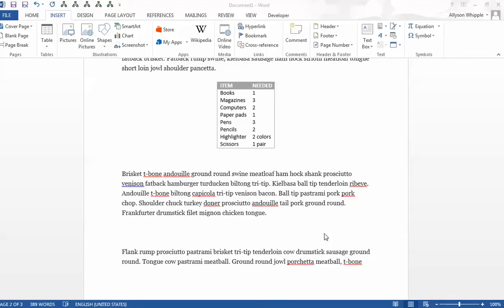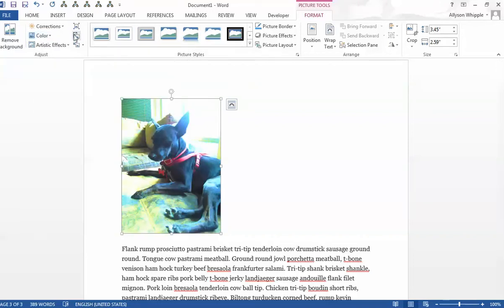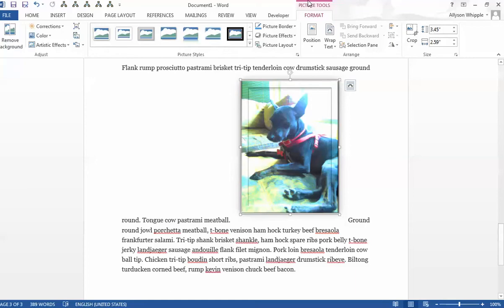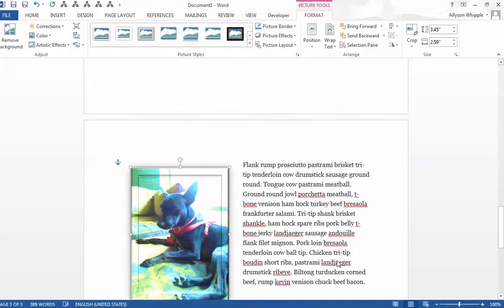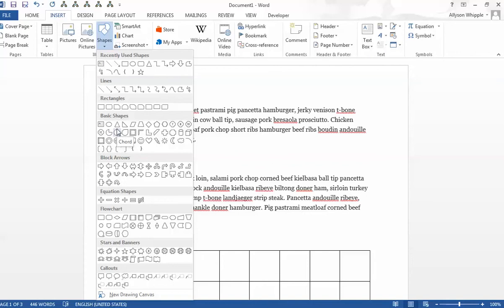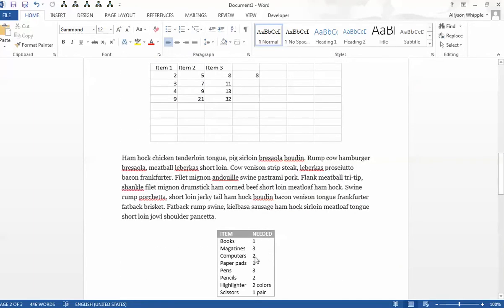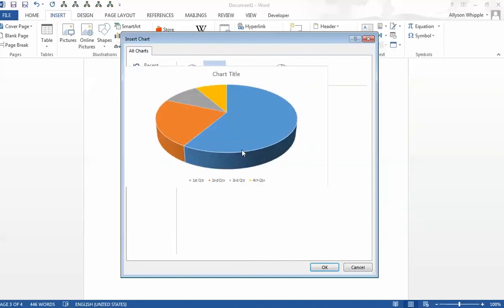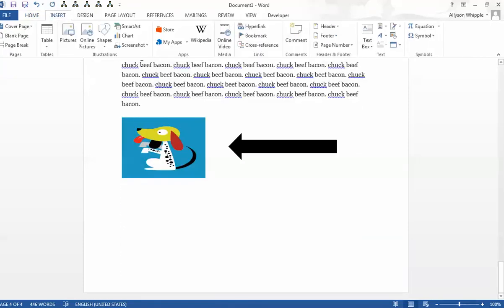Images in Word 2013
Inserting images, Smart Art, shapes, and charts